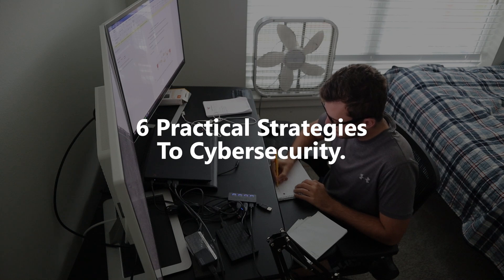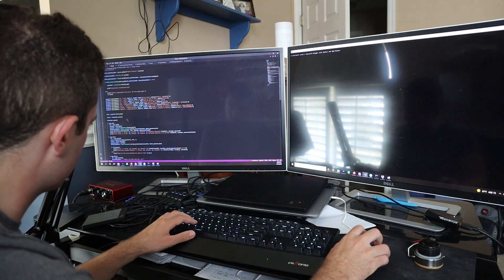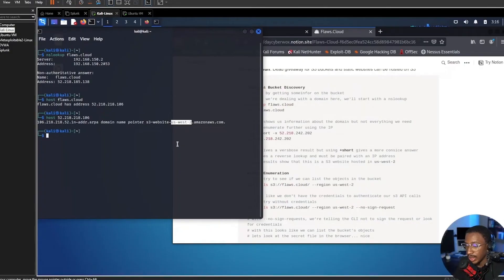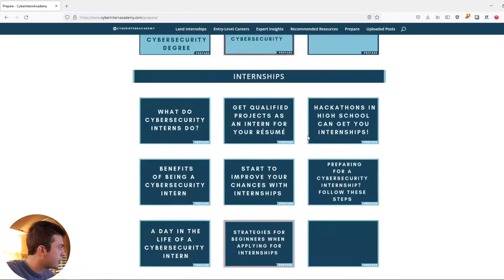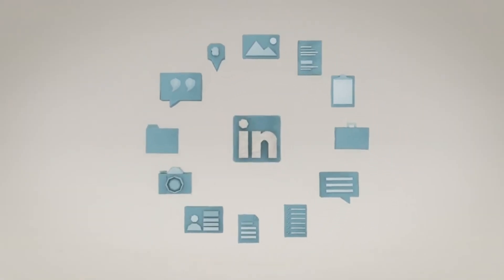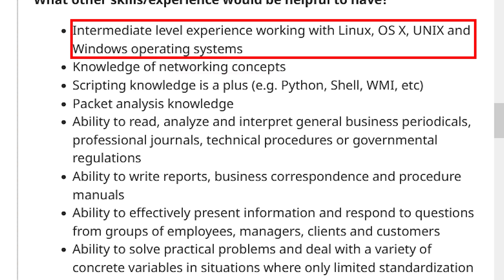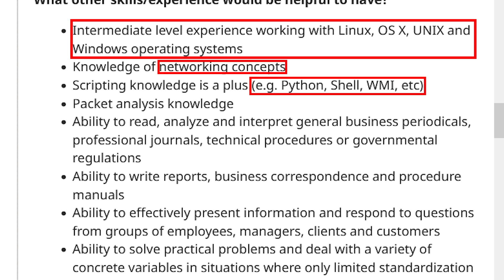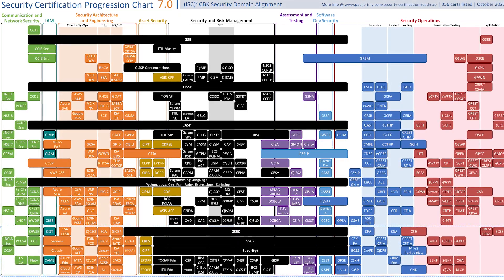How to Get an Entry-Level Cybersecurity Job (feat. Day Cyberwox)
Thank you Day for helping me out with this one. Make sure to check out Day's channel

⏰ Timestamps:
0:00 - Introduction
0:58 - Strategy 1: Side Projects
2:17 - Strategy 2: Networking with the Community
3:11 - Strategy 3: Build a Blog
4:28 - Strategy 4: LinkedIn
5:21 - Strategy 5: Resume
7:43 - Strategy 6: Certifications
8:35 - Conclusion